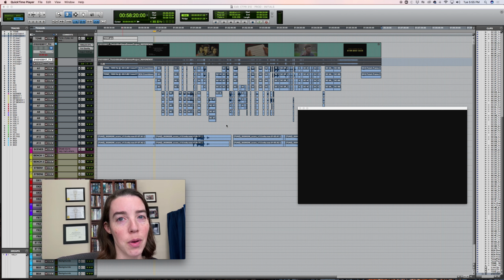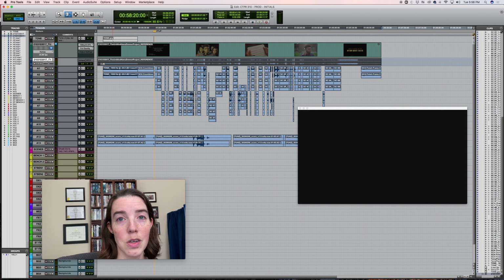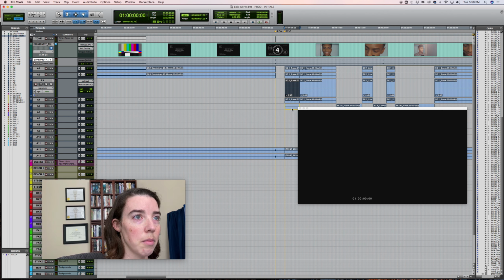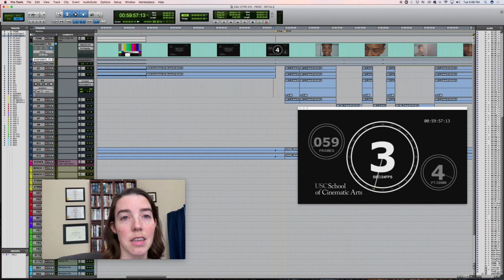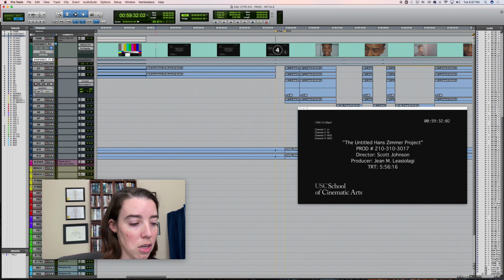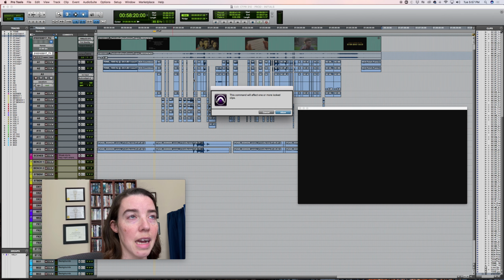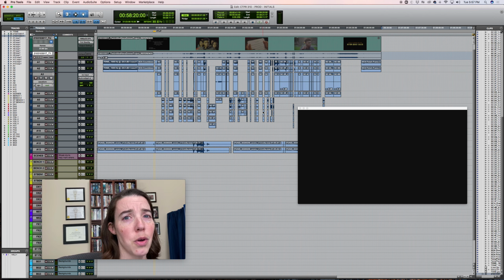Opening Pro Tools for the First Time (Part 2)